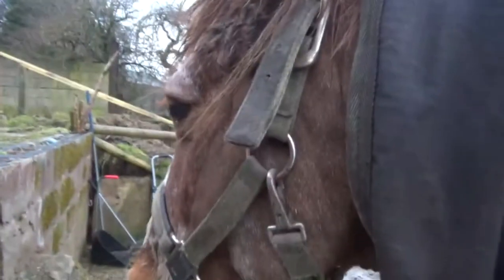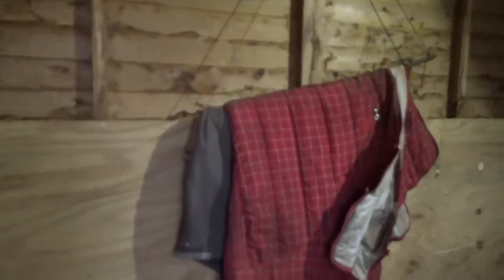SJ at Beaver Hall Part 1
Here is part one of Jaffa and I show jumping at Beaver Hall! I wanted to get this earlier, but I have not had time to do it. (Also, this was two weeks ago, on the 10 of March.) And please do forgive the music. I had to record it, so that is why is sounds bad. Look out for part 2!